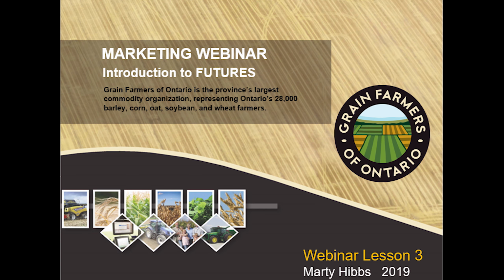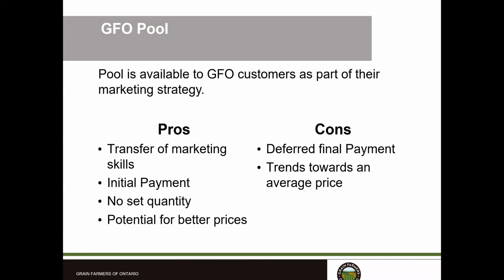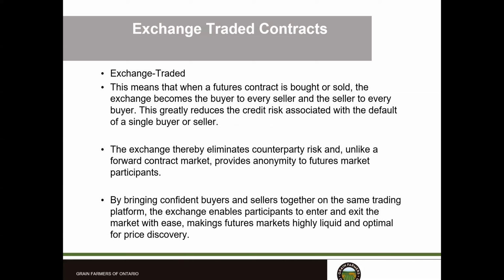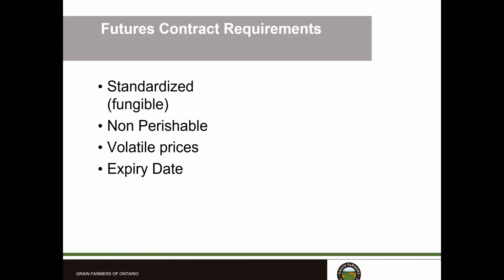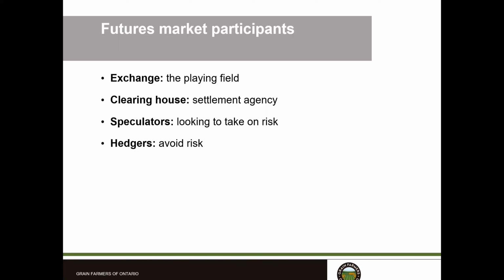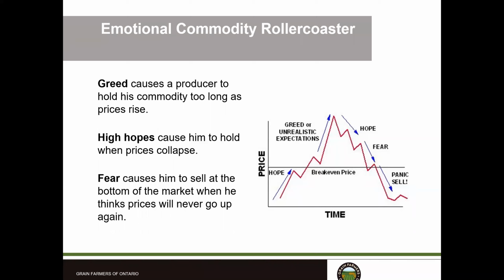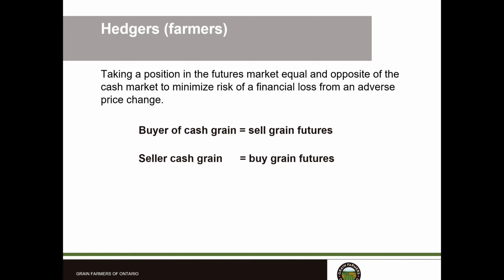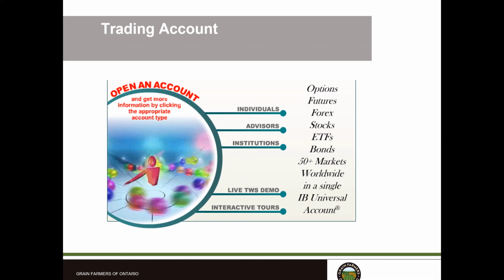Marketing Webinar: Introduction to Futures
Webinar Lesson 3, with Marty Hibbs